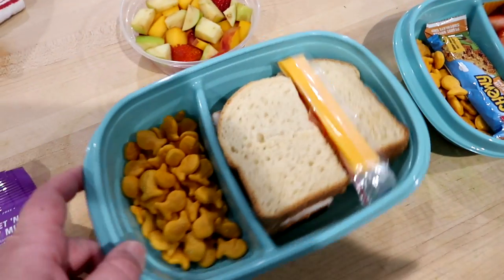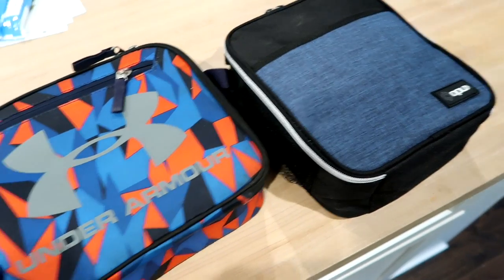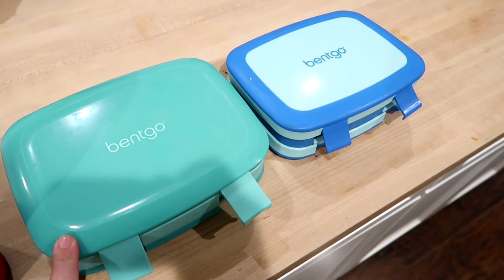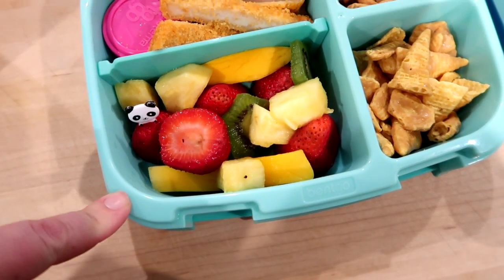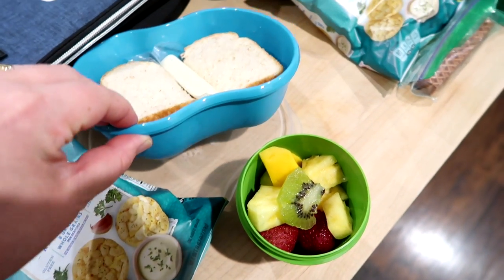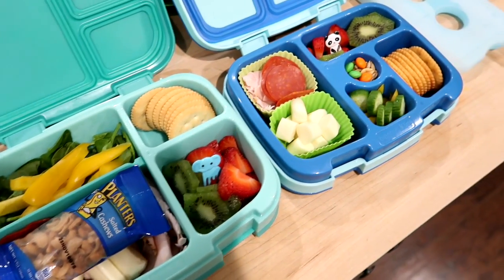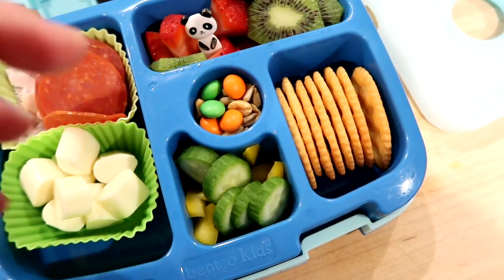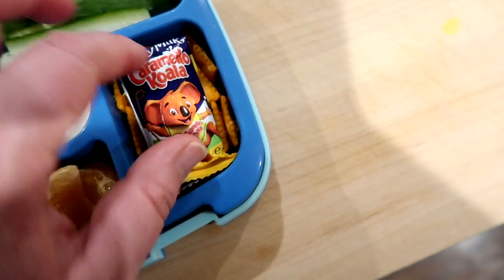SCHOOL LUNCH IDEAS!  BENTO LUNCHES  PACKING COLD LUNCHES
This week I am giving you ideas for bento lunches and school lunches. All of the products I used are linked below!

Rubbermaid blue divided containers
Under Armour lunch box
Navy blue lunch box
Bentgo Fresh
Bentgo Kids
Sistema dressing containers
Decorative picks
Variety fun box
Starbucks rainbow pride water bottle
Preserve blue sandwich container
Preserve green containers
Silicone muffin cups